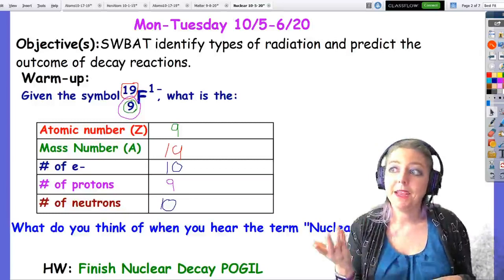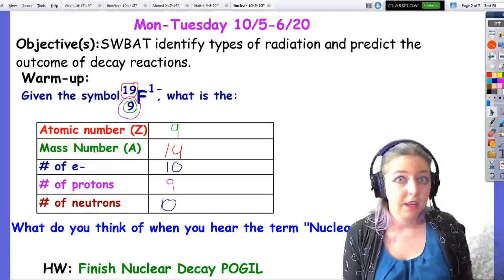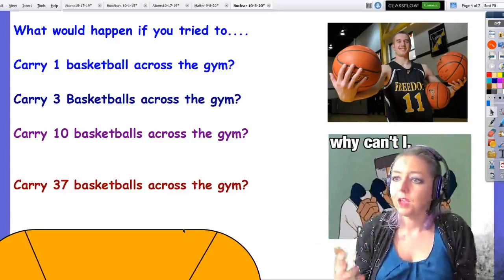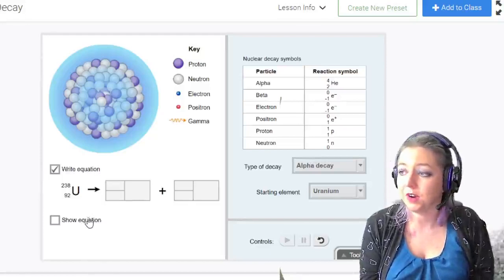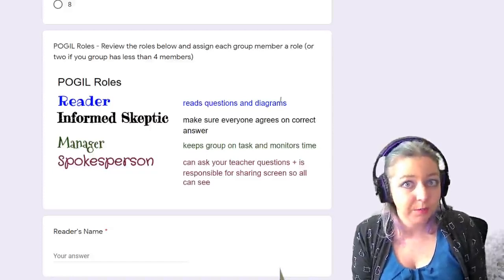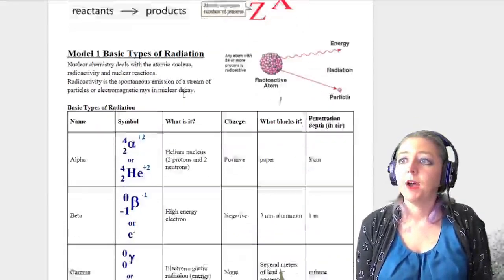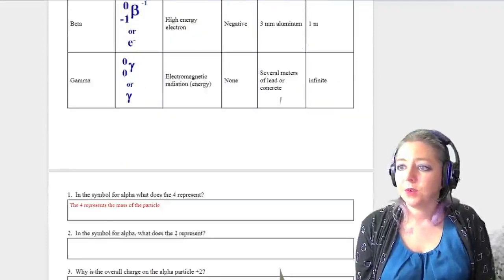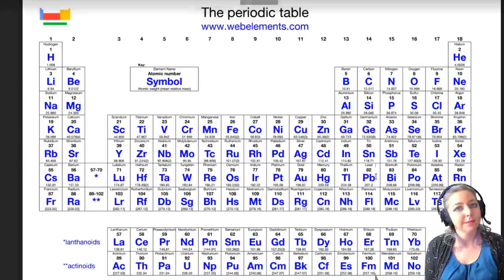Lesson 11- Nuclear Decay POGIL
In lesson 11 we started to learn about nuclear decay